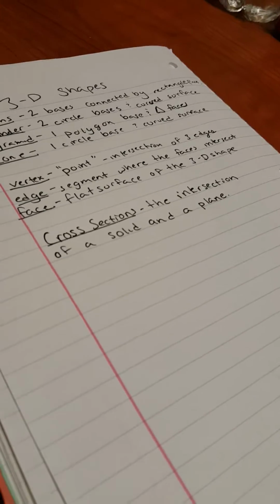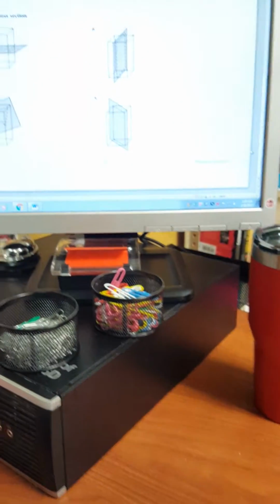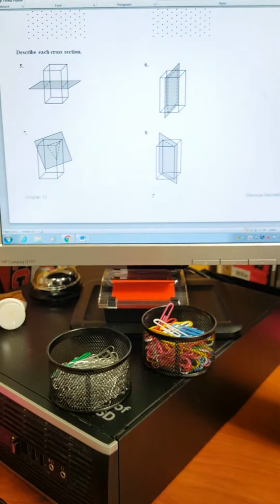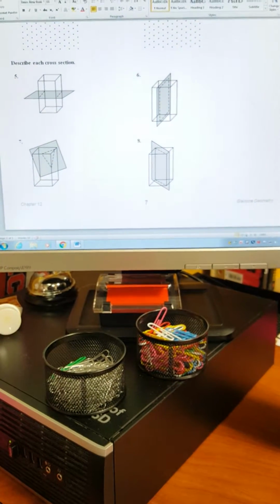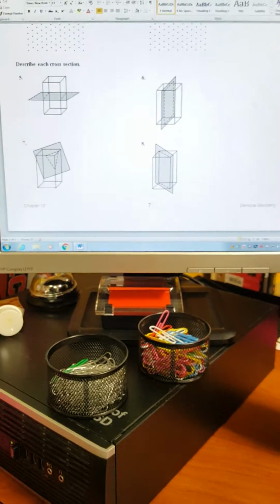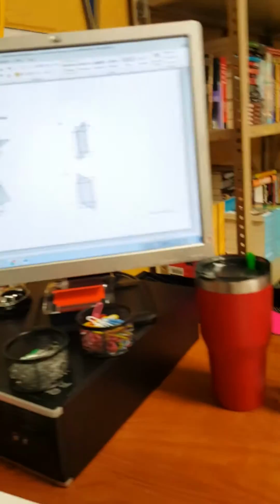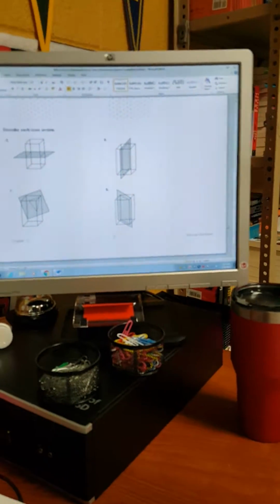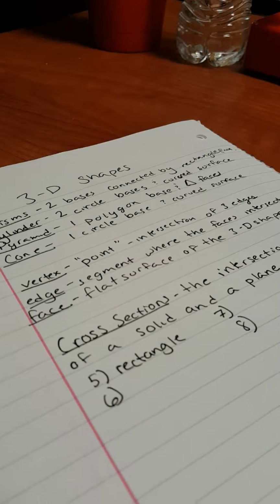3-D Shapes Notes